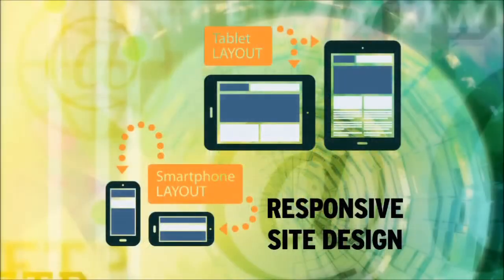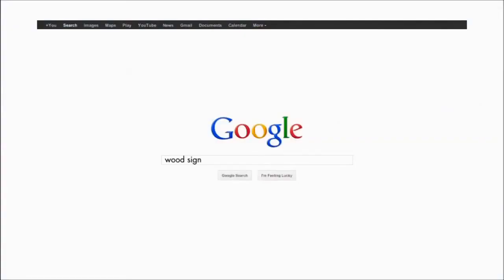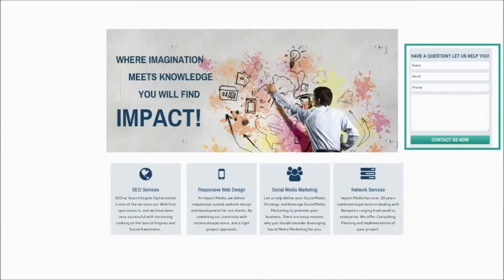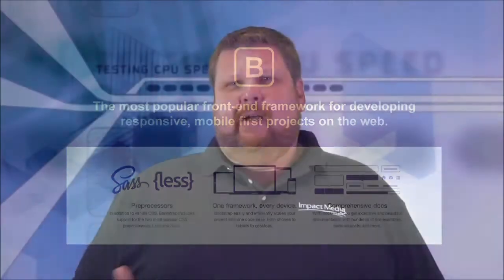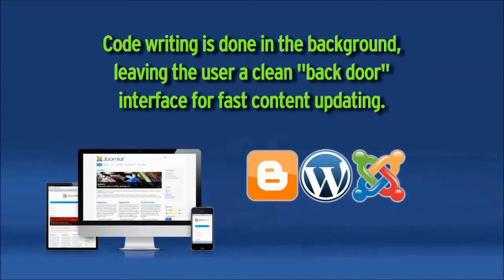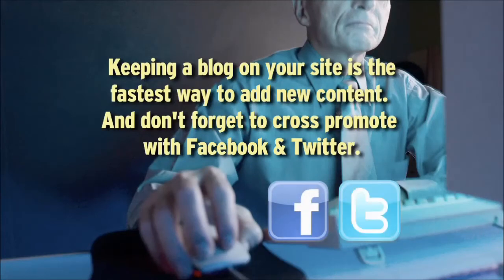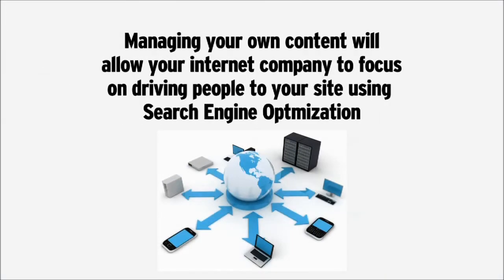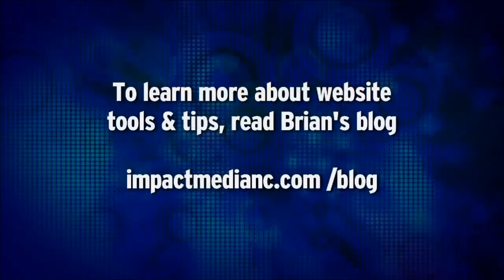Internet Marketing Impact Media Solutions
In this video Brian explains the changes in Internet Marketing today. He was recently on the TV Show Eye On Wilmington with this video.